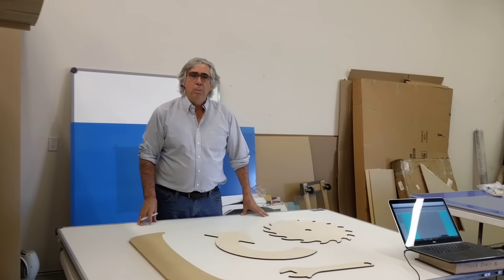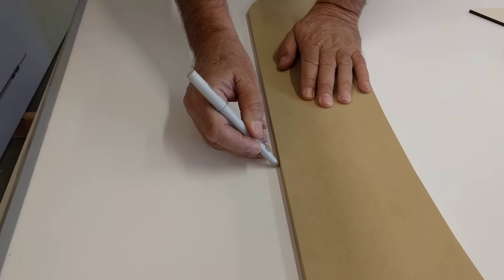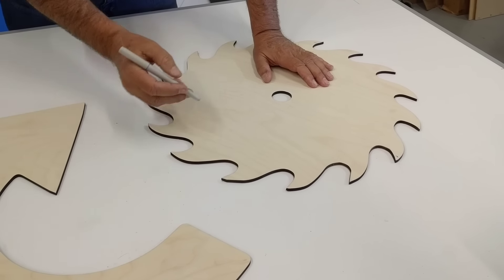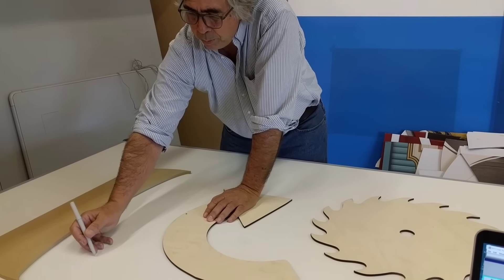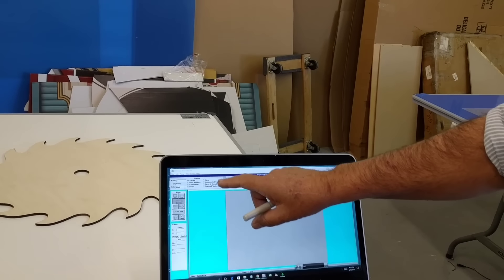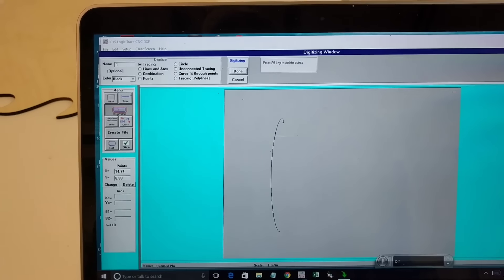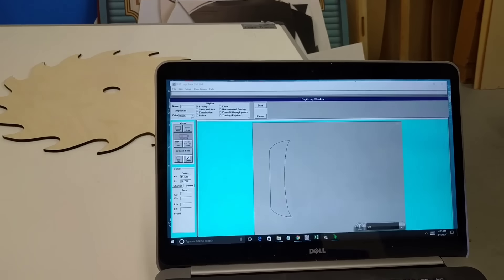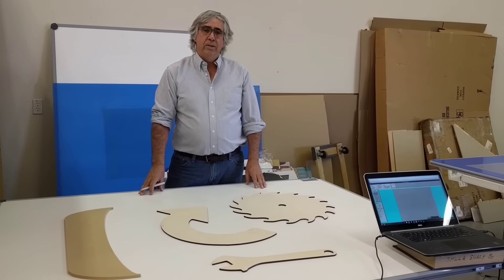Logic Trace Digitizing System Overview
Or call
USA: 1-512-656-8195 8 am to 10 pm
Argentina: 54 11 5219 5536 After 9 am, English
Australia: 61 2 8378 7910 Before 2 pm
Austria: 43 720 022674 After 2 pm, English
Belgium: 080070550 After 2 pm, English
Brazil: 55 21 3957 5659 After 10 am, English
Bulgaria: 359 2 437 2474 After 2 pm, English
Canada: 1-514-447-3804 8 am to 10 pm
Chile: 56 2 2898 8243 After 9 am, English
Colombia: 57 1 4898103 After 9 am, English
Croatia: 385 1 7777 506 After 2 pm, English
Denmark: 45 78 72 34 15 After 2 pm, English
Finland: 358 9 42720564 After 2 pm, English
France: 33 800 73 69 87 After 2 pm, English
Greece: 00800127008 After 2 pm, English
Hong Kong: 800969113 Before 11 am, English
Hungary: 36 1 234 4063 After 2 pm, English
Indonesia: 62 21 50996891 Before 11 am, English
Ireland: 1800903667 After 1 pm
Israel: 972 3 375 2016 After 2 pm, English
Italy: 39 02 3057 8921 After 2 pm, English
Japan: 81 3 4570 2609 Before 1 pm, English
Malaysia: 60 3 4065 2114 Before 11 am, English
Mexico: 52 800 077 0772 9 am to 5 pm, English
Netherlands: 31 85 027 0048 After 2 pm, English
New Zealand: 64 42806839 Before 5 pm
Norway: 80024587 After 2 pm, English
Pakistan: 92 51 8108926 Before 9 am or after 5 pm, English
Philippines: 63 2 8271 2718 Before 11 am, English
Poland: 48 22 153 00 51 After 2 pm, English
Portugal: 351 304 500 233 After 1 pm, English
Romania: 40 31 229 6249 After 2 pm, English
Russia: 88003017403 After 3 pm, English
Slovenia: 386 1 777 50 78 After 2 pm, English
South Africa: 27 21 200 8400 After 2 pm
South Korea: 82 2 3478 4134 Before 1 pm, English
Spain: 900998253 After 2 pm, English
Sweden: 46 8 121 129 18 After 2 pm, English
Taiwan: 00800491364 Before 11 am, English
Thailand: 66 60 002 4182 Before 11 am, English
Ukraine: 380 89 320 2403 After 2 pm, English
United Kingdom: 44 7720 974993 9 am to 5 pm

44x60" (110x150cm) Logic Trace System US$3600
36x48" (90x120cm) Logic Trace System US$3400
24x36" (60x90cm) Logic Trace System US$3200
20x24" (50x60cm) Logic Trace System US$3000

5x8' (1.5x2.4m) Jumbo Trace System US$8000
5x12' (1.5x3.6m) Jumbo Trace System US$11,500
5x16' or 8x11' (1.5x4.8 or 2.4x3.3m) Jumbo Trace System US$15,000

12x18" (30x45cm) Logic Trace System US$2000
12x12" (30x30cm) Logic Trace System US$1800